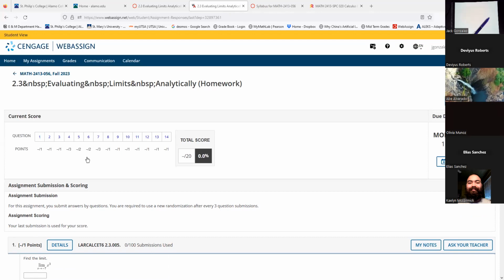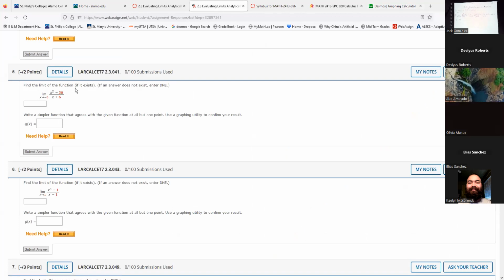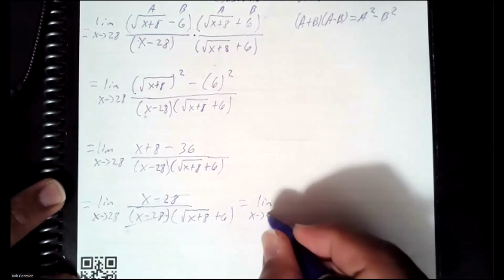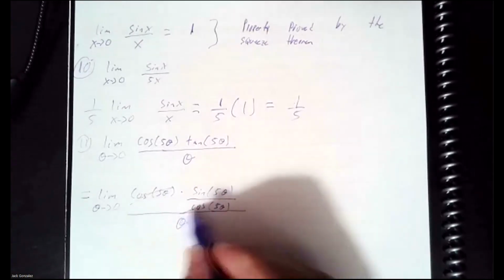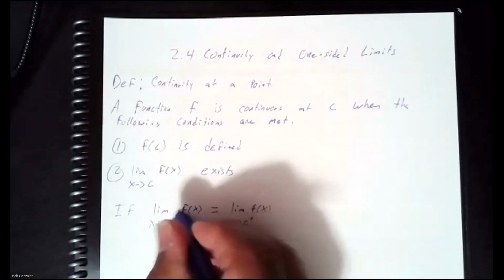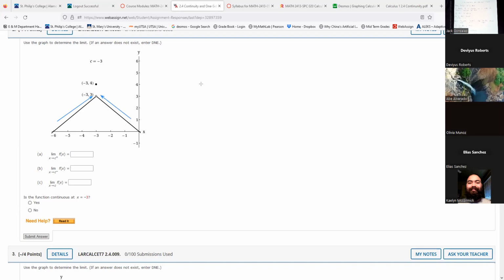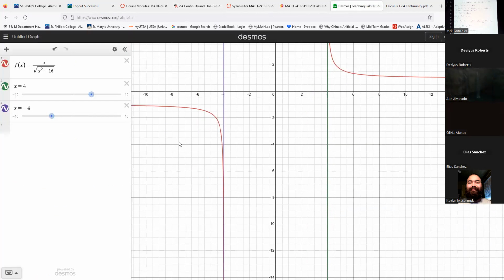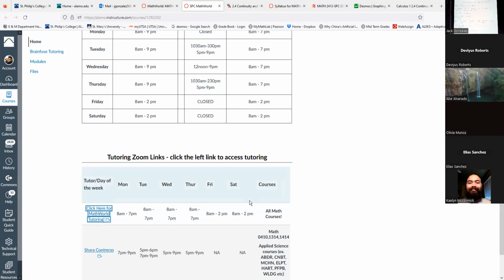Math 2413 Chapter 2.3 & 2.4